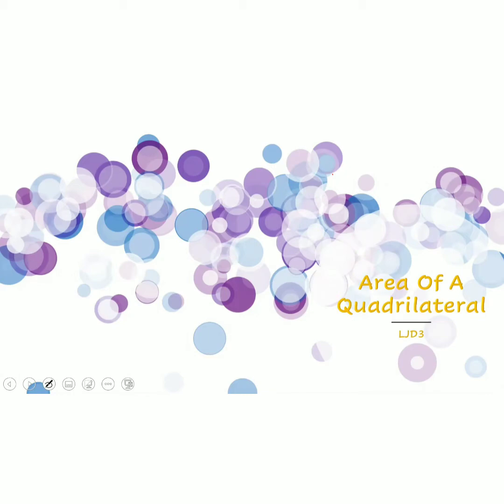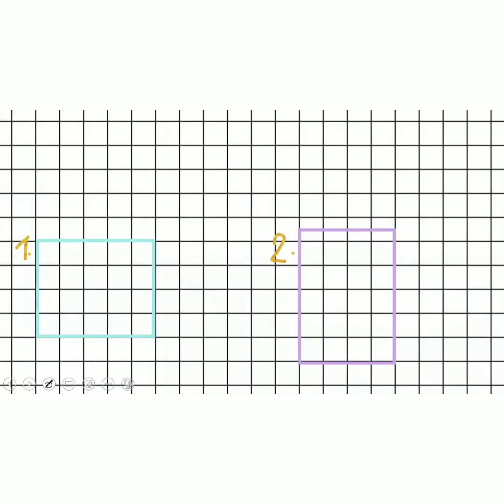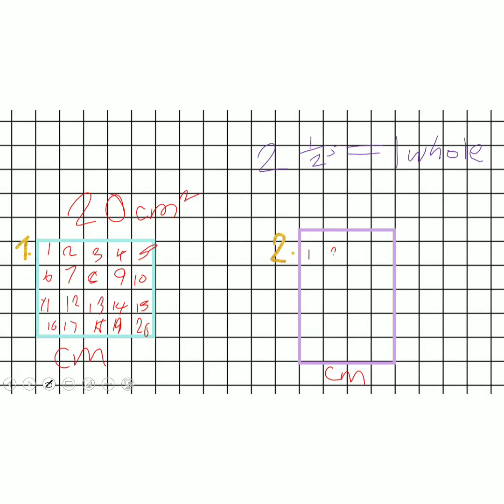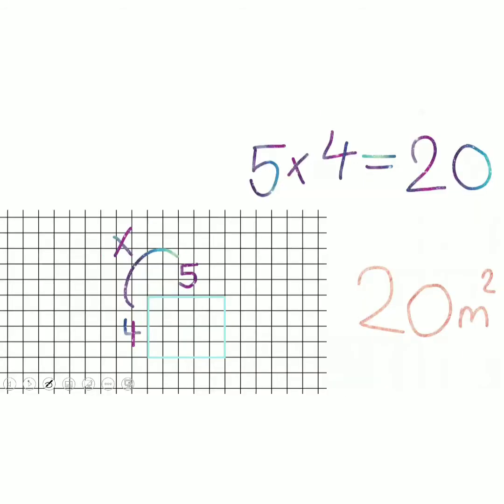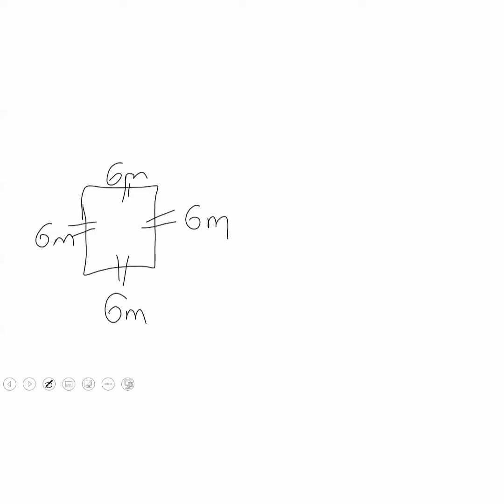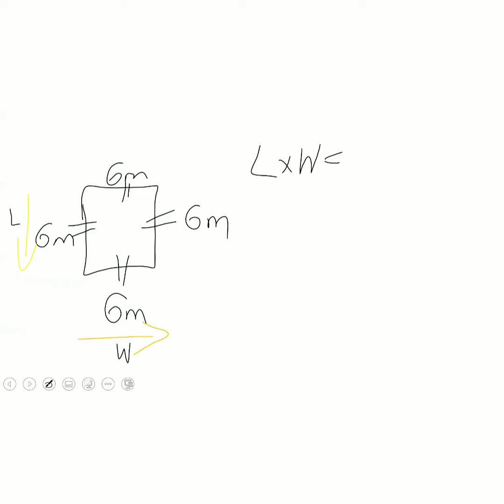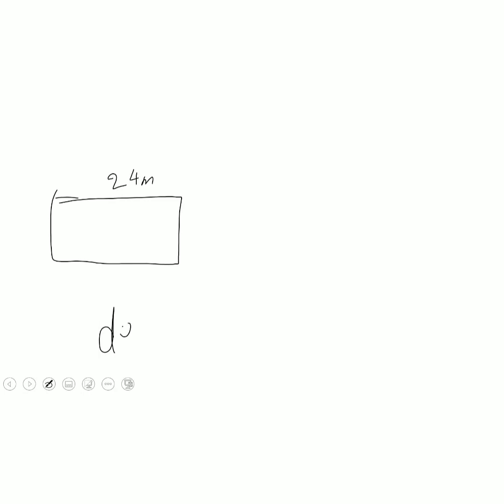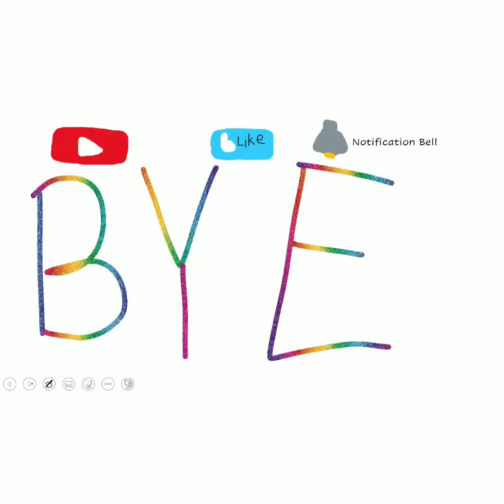Area Of A Quadrilateral | Lesson | LJD3🎆🎈🖥💻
In this weeks video, we will be learning about the area o quadrilaterals  I hope you learned a lot.